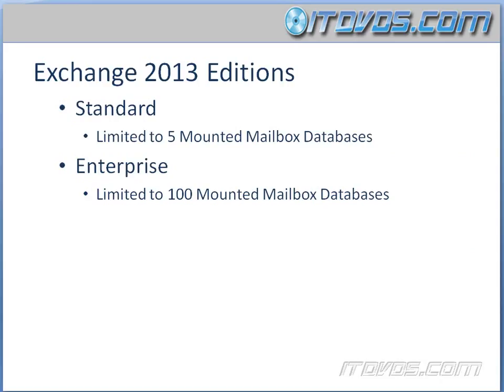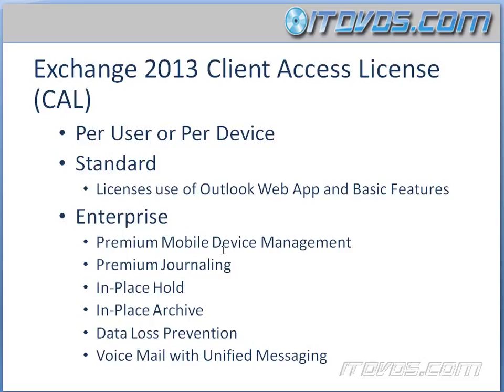Exchange 2013 Licensing and Editions